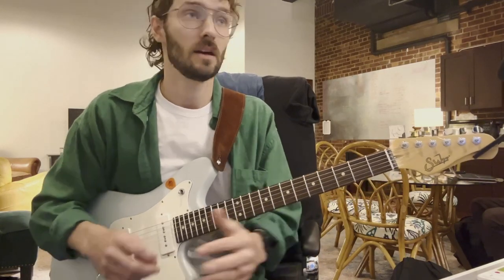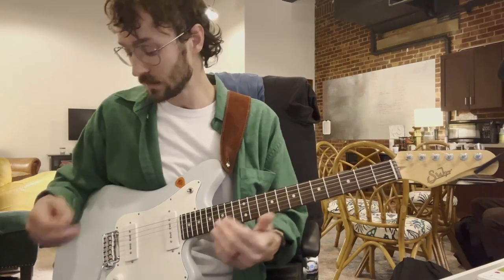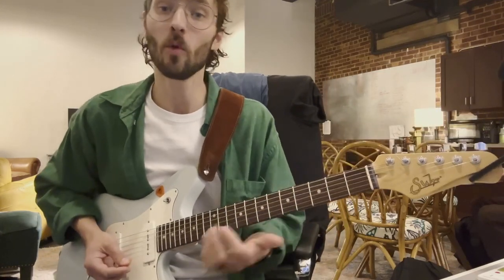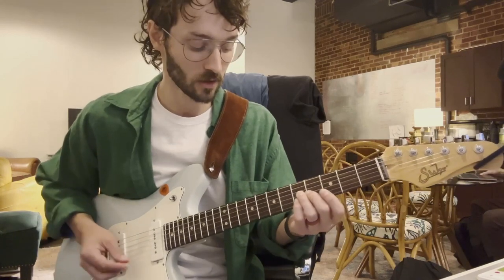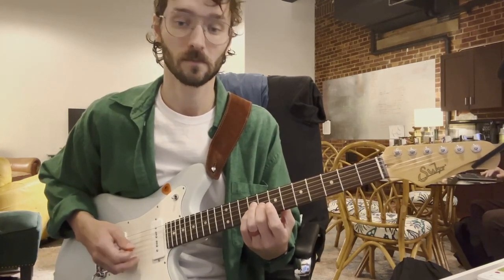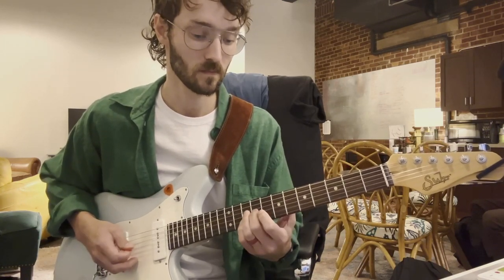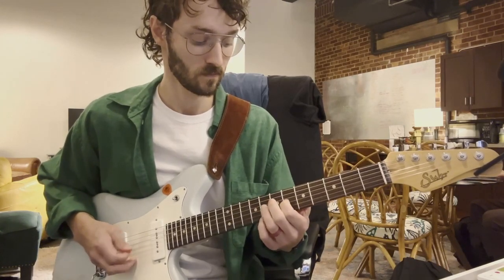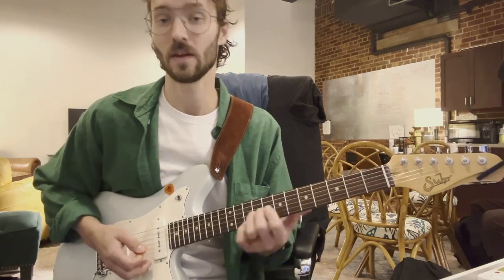PEACEMAKER - Guitar tutorial (EG1/EG2)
Peacemaker by Ray Badham. 112 BPM in the key of B.